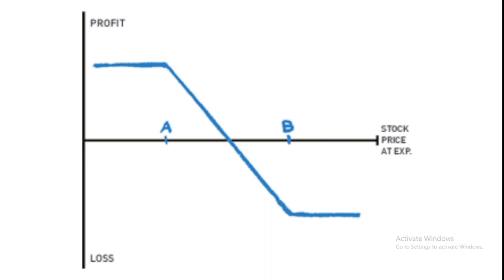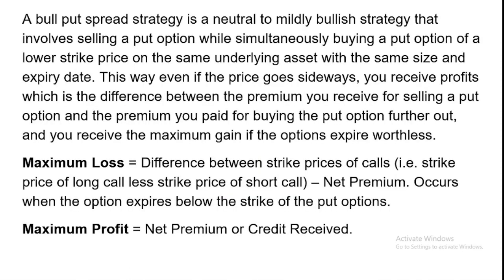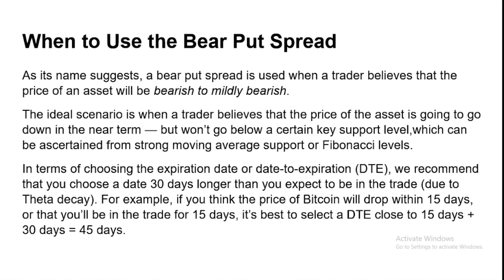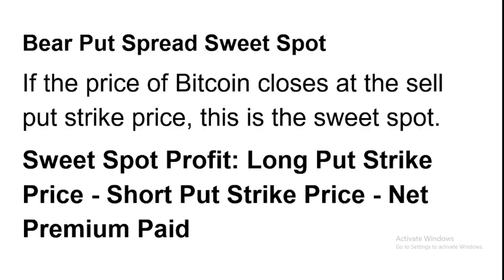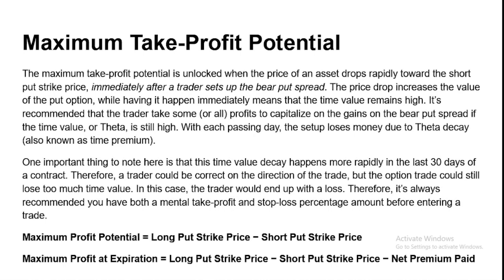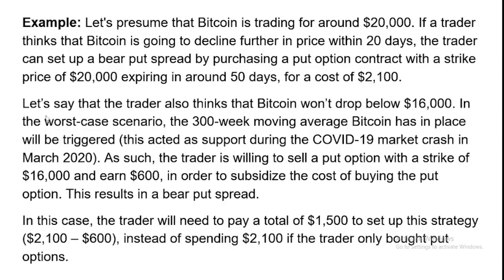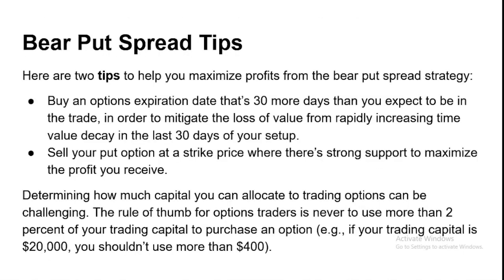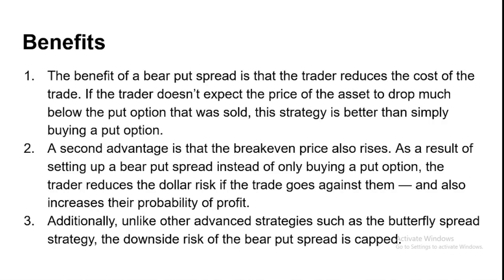Bear Put Spread An Options Strategy To Try In Declining Markets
I trade crypto on Bybit, you can signup with this and embark on a crypto journey with me.